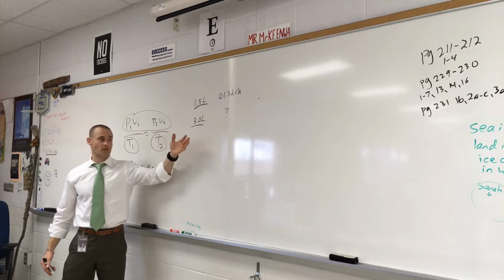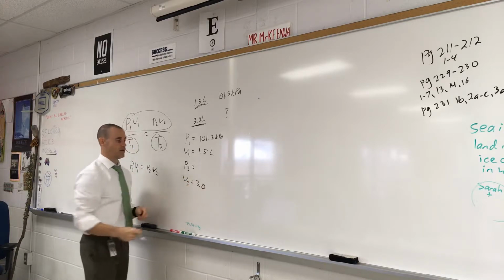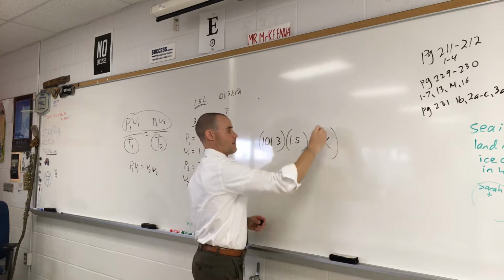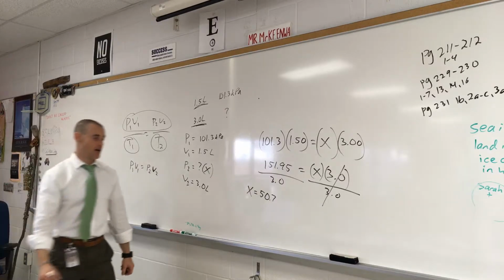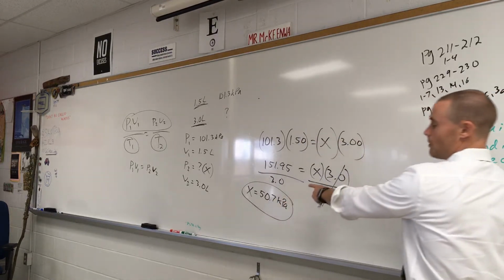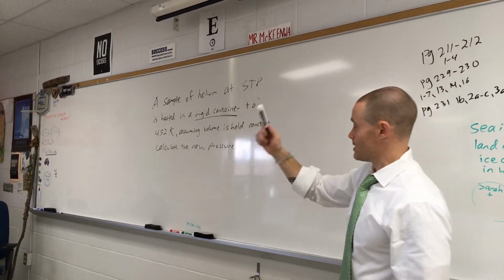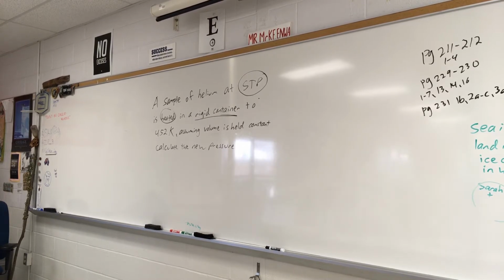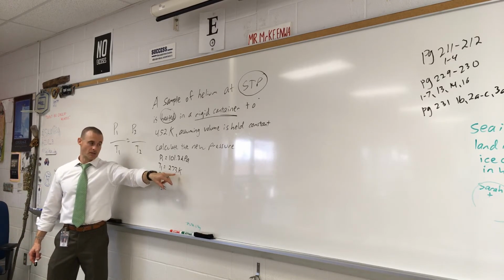10/29/19 per 6 chem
Gas law calculations